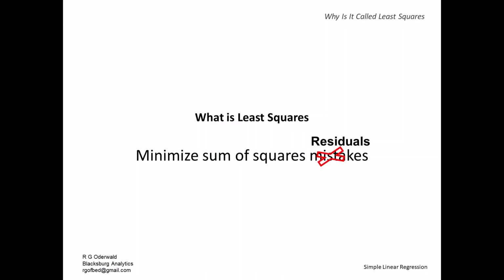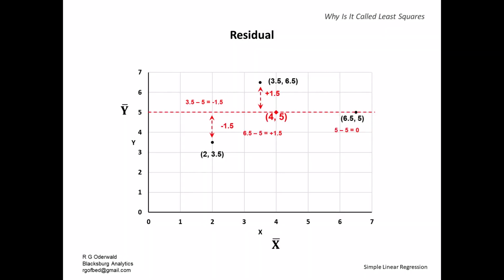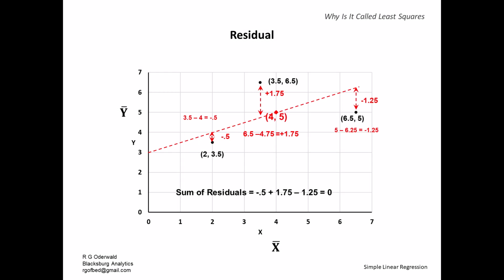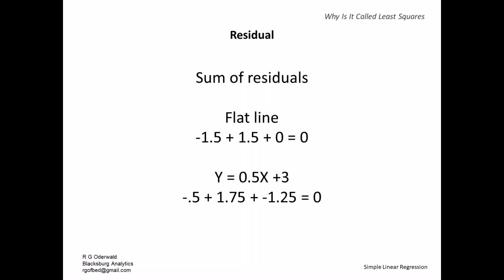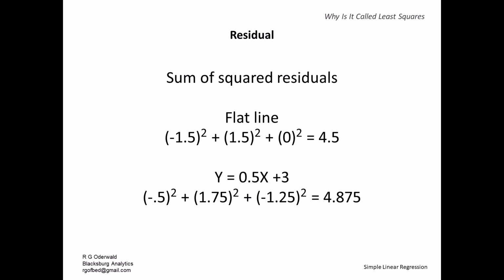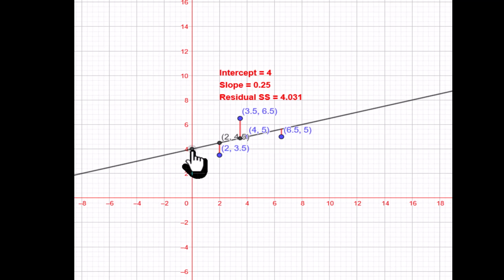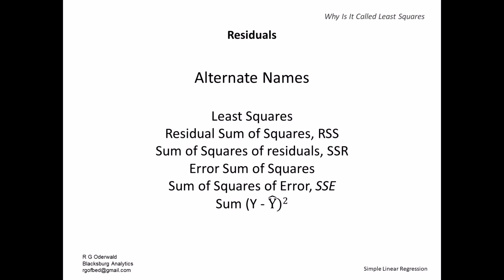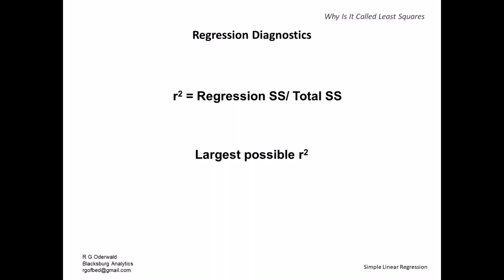Why is regression called Least Squares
What does Least Squares mean and why is it important in regression